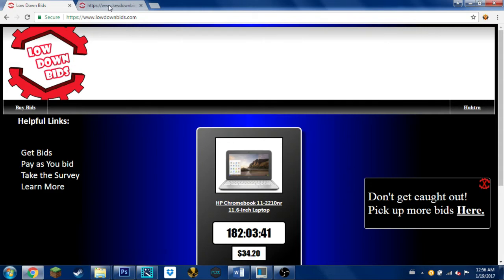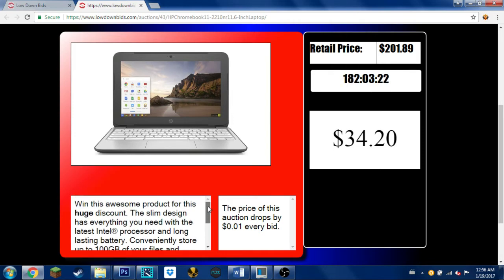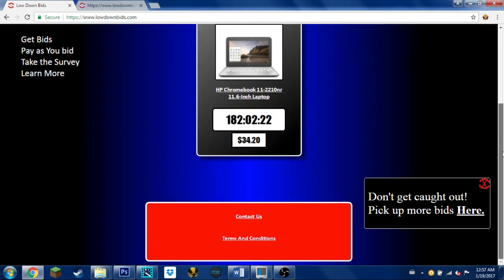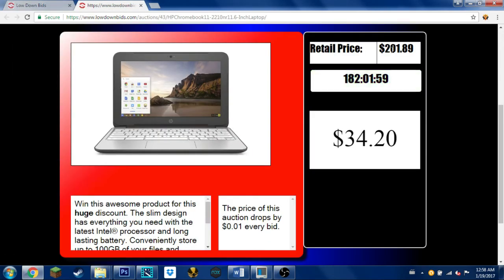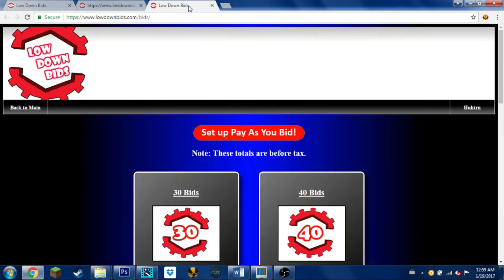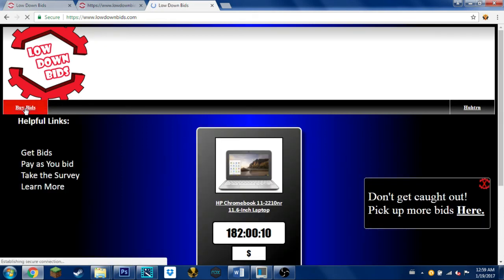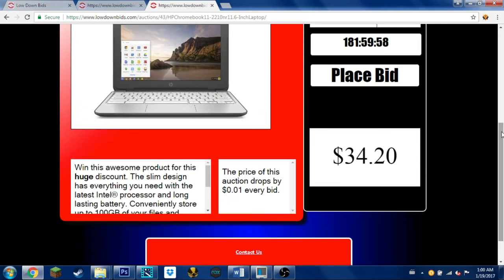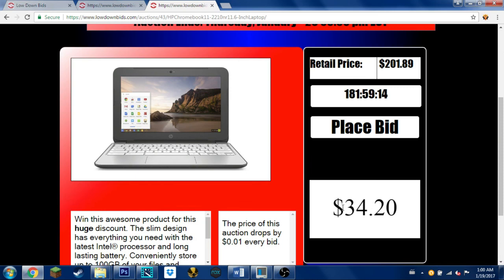LOW DOWN BIDS SITE OVERVIEW! GET EXPENSIVE ELECTRONICS UP TO 95% OFF!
Just an honest opinion of how Low Down Bids will help the people that have a little cash to start bidding earn great rewards! Hope you all enjoy!